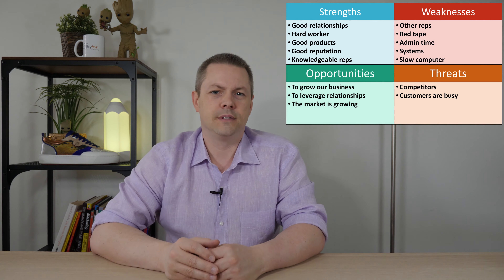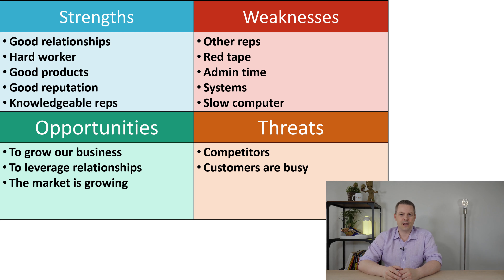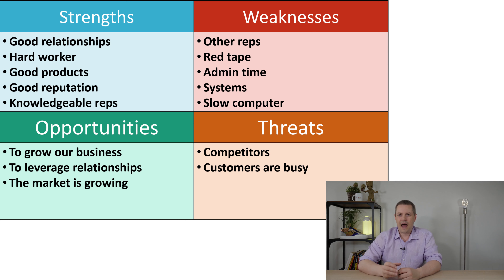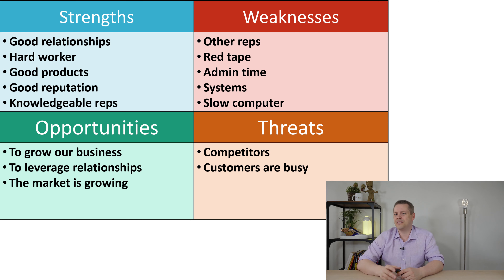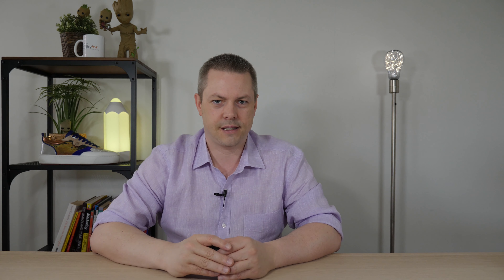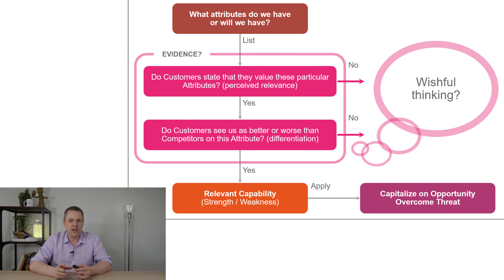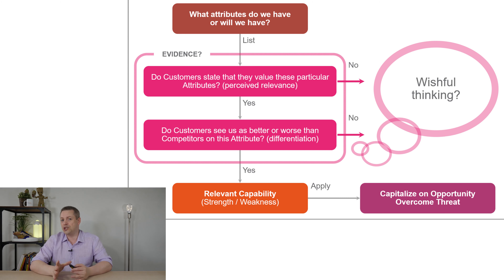How to do a SWOT analysis (Skills Maintenance Series - Video 1)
SWOT is an acronym which stands for STRENGTHS, WEAKNESSES, OPPORTUNITIES, THREATS.

A SWOT analysis is a tool used in business, designed as a framework to help you identify opportunities to grow your business, or to protect the business you already have.  It allows you to identify your strengths and weaknesses so that you can prioritise your activities and investments.

It’s a great model to get teams thinking strategically – when it is done well.

While many organisations use the model, they often don’t do it well – which results in a frustrating and time consuming activity for employees with little to no return on investment for all of that work.
If you need to complete a SWOT analysis, this video will help you to really understand how to define each section, and how you can approach the analysis to get the most out of it.

In this video, we will explore what a SWOT is, the common things people do wrong, and a few tips to help you to do an effective SWOT to improve your results.

Please remember to share your questions or experience in the comments below, and if you find this video useful, please hit the LIKE button and SUBSCRIBE to our channel so we know that we’re on the right track!

⏲ Timestamps
0:00 Introduction
0:36 About this video
1:15 Definition - what is a SWOT?
1:46 Common mistakes
2:47 Why people get it wrong
3:14 Internal and external elements
3:33 Origin of the SWOT (The military situational analysis)
4:27 Aligning the SWOT to the customer journey
4:50 Examples of incorrect generalisations
5:24 Definition - what is a strength (or weakness)?
6:29 A process to identify if you have a strength or weakness
7:17 Strength, weakness, or point of parity?
7:48 Examples of points of parity
8:25 Summary and wrap up

Bryter Training specialises in organisational development and works to provide skills and knowledge to help individuals and teams achieve their personal and professional goals . We research and create our own programs and tailor the content to the needs of the individual, business, or industry.